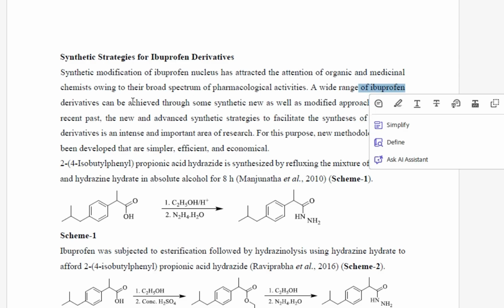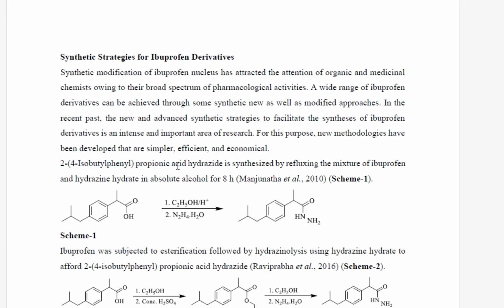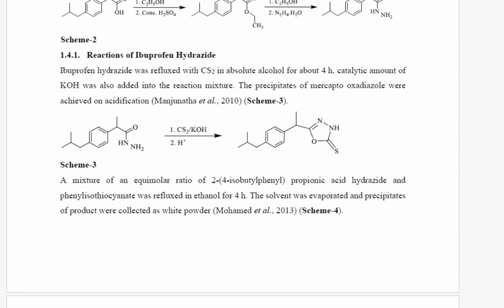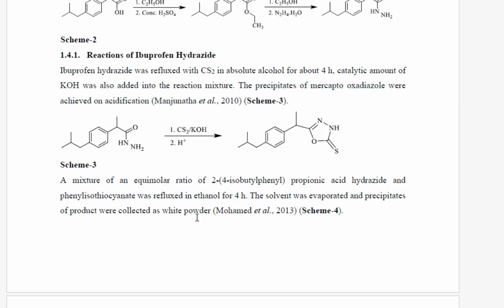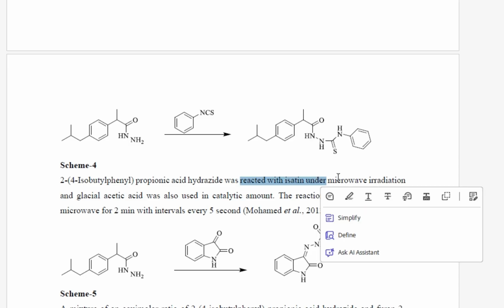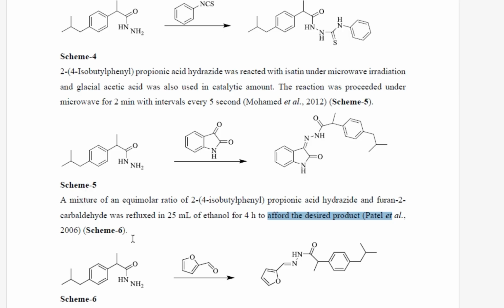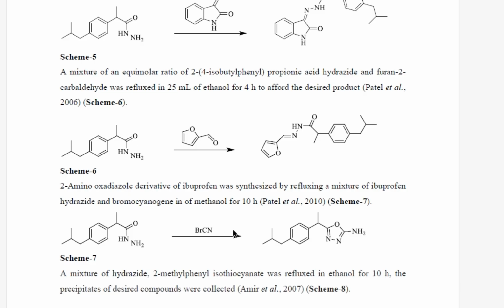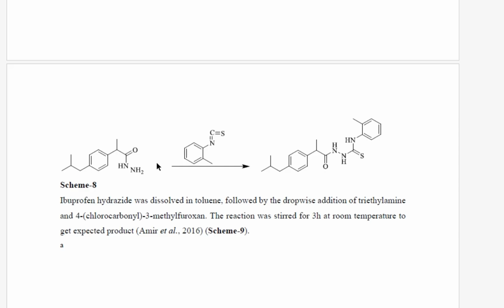🔬 Synthetic Strategies for Ibuprofen Derivatives | Advanced Organic Chemistry & Drug Design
Discover cutting-edge synthetic strategies for ibuprofen derivatives in this detailed organic chemistry breakdown! 🧪 Learn about various approaches, key reaction mechanisms, and pharmaceutical applications that enhance ibuprofen’s efficacy and selectivity. Ideal for chemistry students, researchers, and professionals in medicinal chemistry.
📌 Topics Covered:
✔️ Ibuprofen modification techniques
✔️ Green chemistry approaches
✔️ Catalytic methods in drug synthesis
✔️ Applications in pharmaceutical development